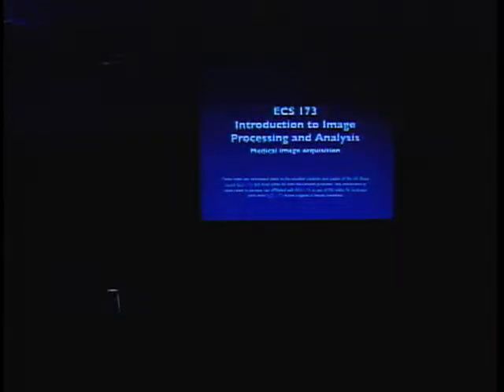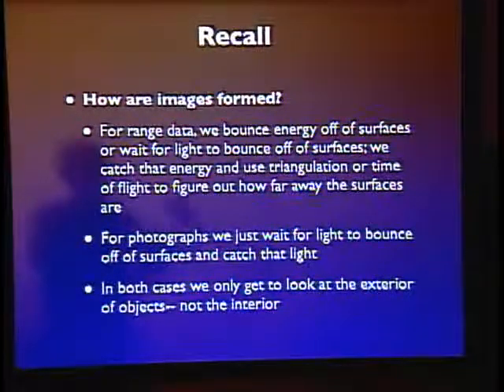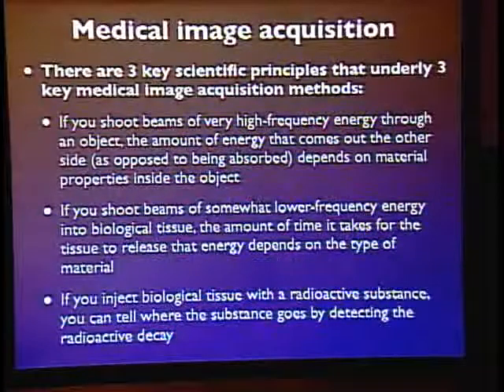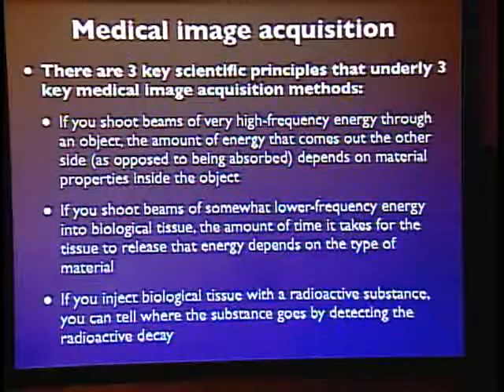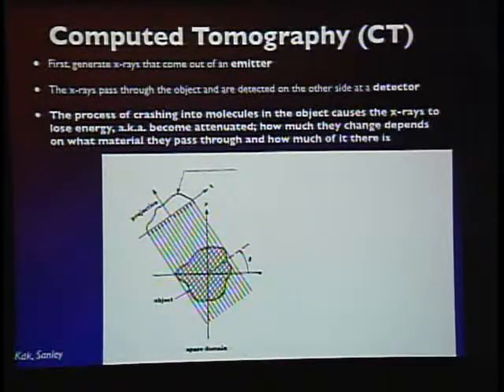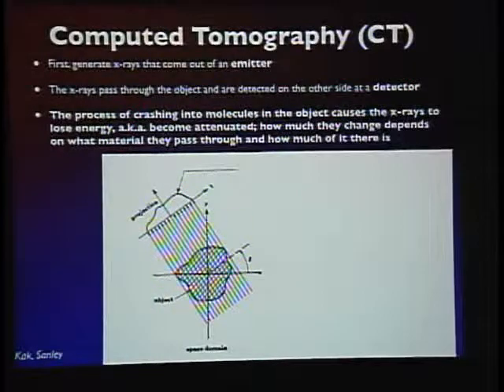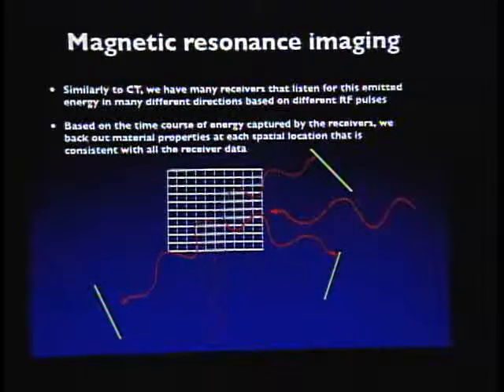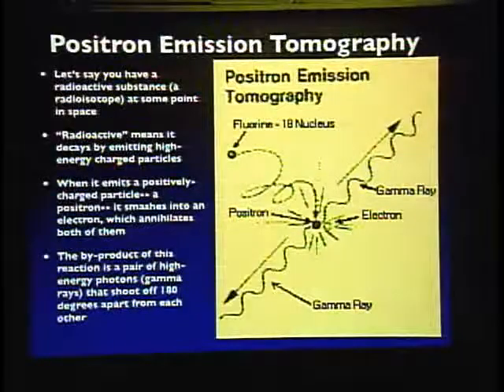Medical Image Acquisition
Lecture 20: Carmichael discusses three main ways of obtaining medical imaging data: CT (Computed Tomography) scans, MRIs (Magnetic Resonance Imaging) and PET (Positron Emission Tomography)